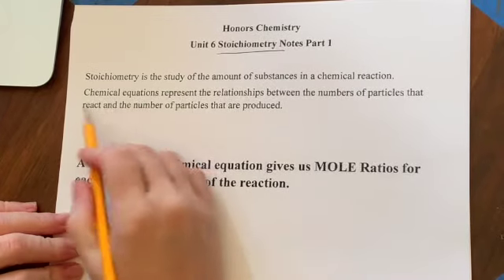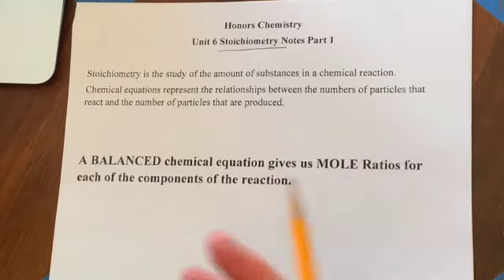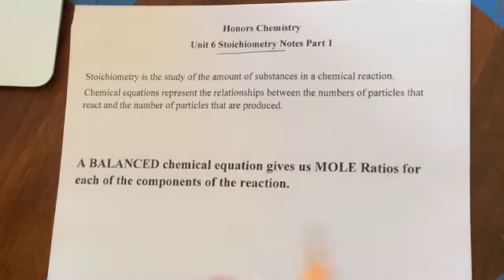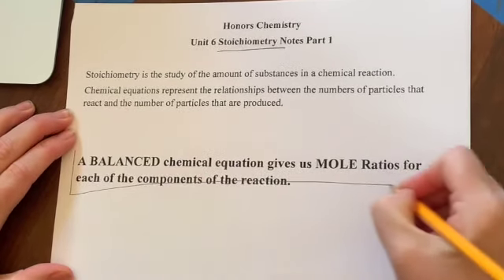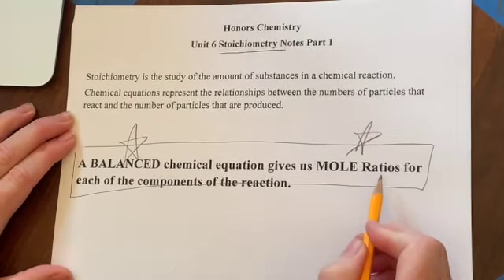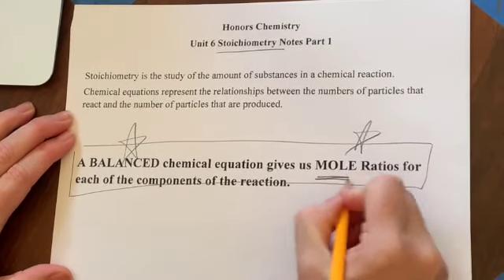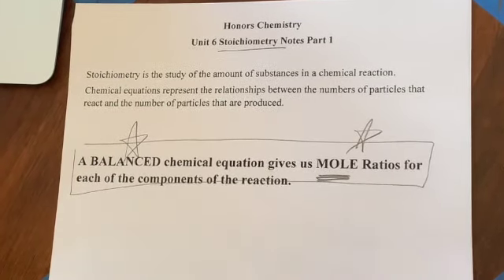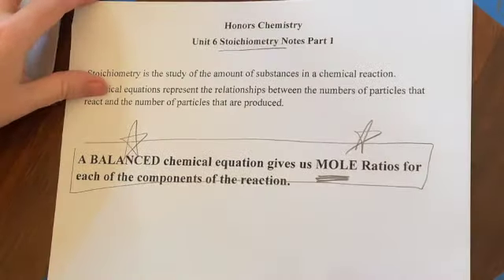Unit 6 Part 1